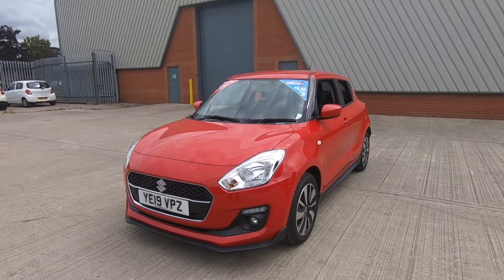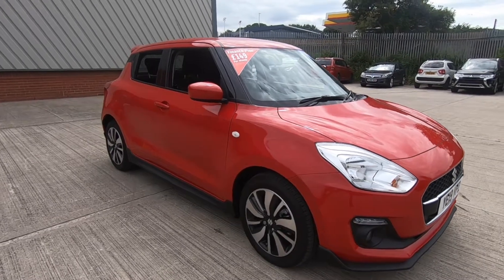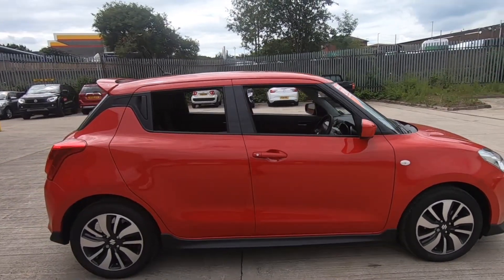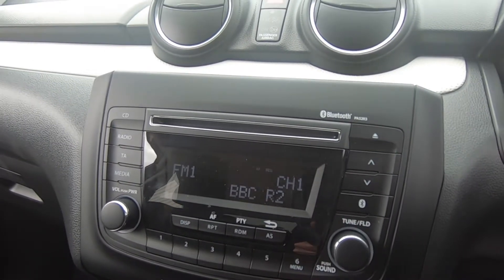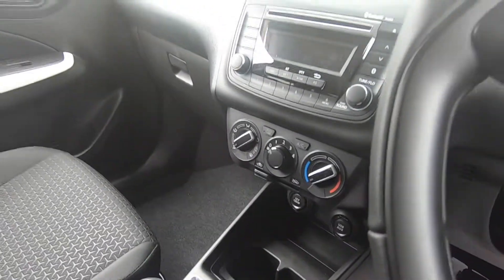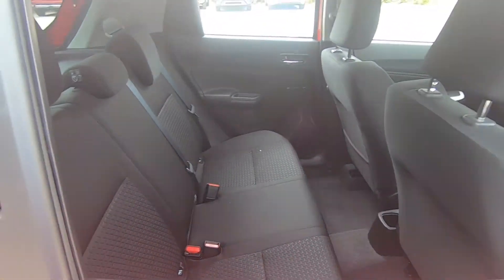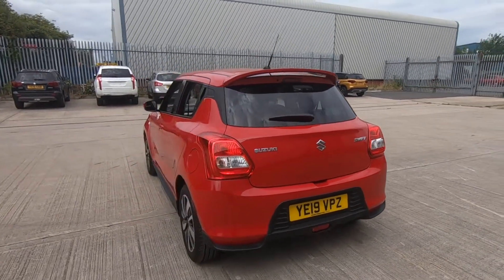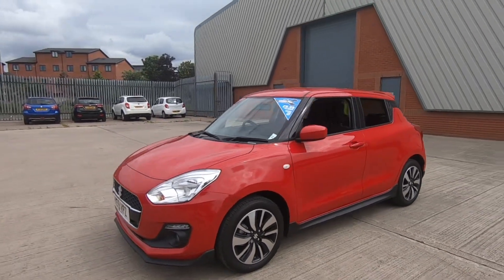Suzuki Swift Attitude 1.2 Dualjet 5dr - YE19 VPZ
Luscombe Suzuki Leeds are pleased to offer to the market this exceptional example with only delivery mileage. This vehicle was a raffle award for St Gemma's Hospice however, the recipient who won the award chose to take a cash prize instead. A big saving against new, this Suzuki Swift Attitude Limited Edition is not to be missed. A low insurance group banding of 11 and a full tank of fuel will cost you according to motor check £45 and return you an outstanding 522 miles. Being a limited-edition Model, the car boasts an array of equipment and extras. The exterior comes with black polished alloy wheels, rear spoiler-chrome grille and side-rear carbon-effect skirts a real smart finish nice and funky. Bluetooth connectivity and a USB port so your journey is stress-free and air conditioning to keep the ambient temperature in the cabin. The car has two keys and before it is handed over to its new owner it will have been lovingly checked over. The Swift warranty is until May 2022 for its new owner. We would strongly recommend a no obligation test drive, and you would also be able to compare against a range of other Swifts we have available. We look forward to hearing from you soon.